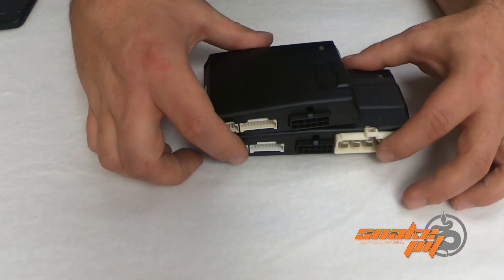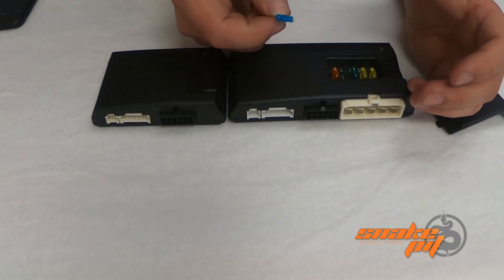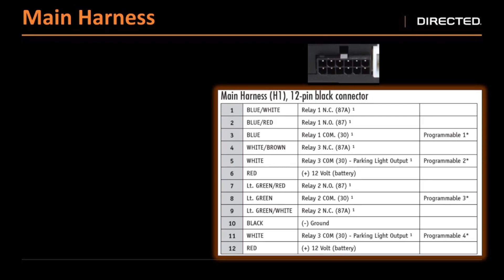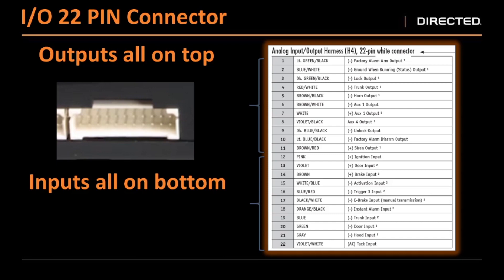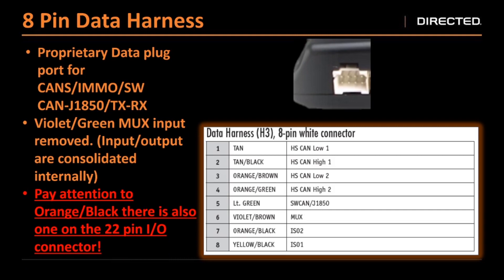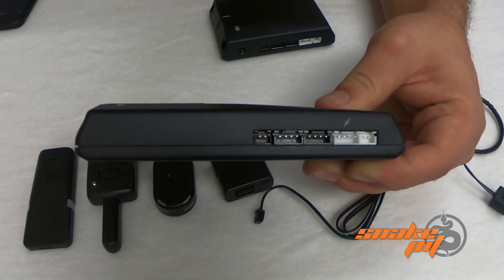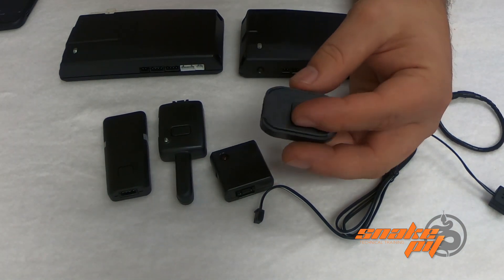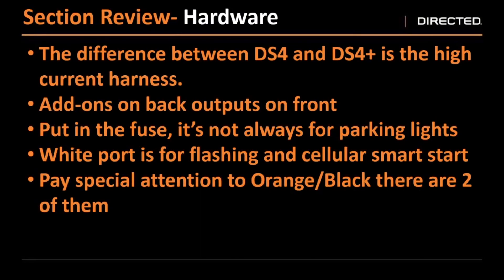Introduction to DS4 Hardware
Ds4 Hardware description.
00:24 General Overview
4:14 Kit ID/Serial Number
05:05 12 Pin Black Connector
07:04 22 Pin White Connector
08:44 12 Pin High Current White Connector
09:55 8 Pin White Harness
10:51 TB122 Hardware Pinout Tech Bulletin
11:50 Peripherals
16:57 Review / Wrap up

Click the link below to look up tech tip. Type in "TB122" in the keyword search